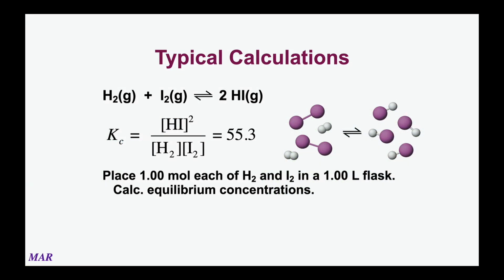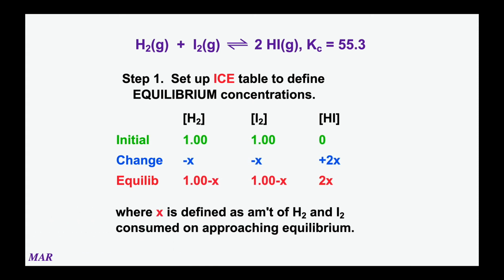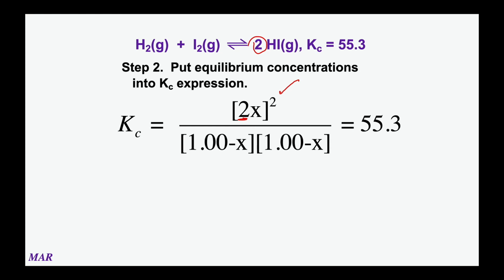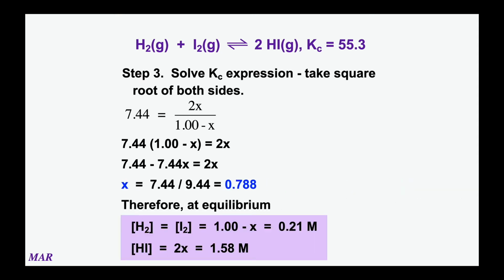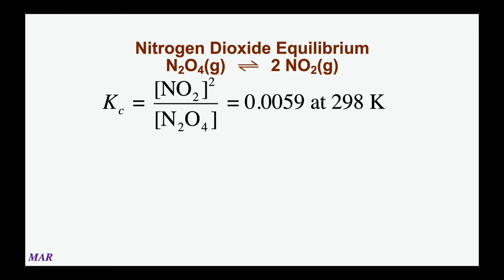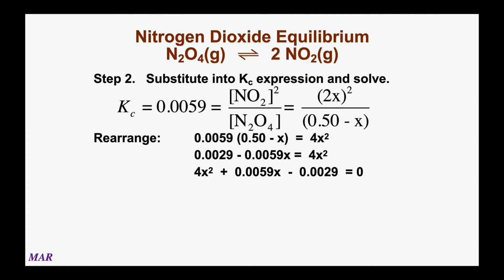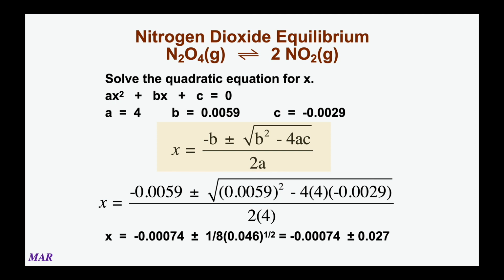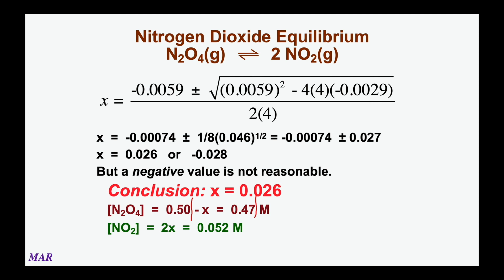CH 223 Screencast "Using the K Value to Calculate Equilibrium Concentrations"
"Using the K Value to Calculate Equilibrium Concentrations" - a Screencast from Chemistry 223 for students of Dr. Michael Russell's classes at Mt. Hood Community College in Gresham, Oregon, USA.